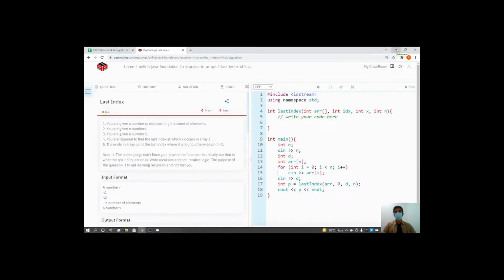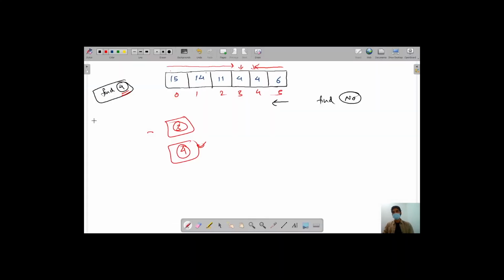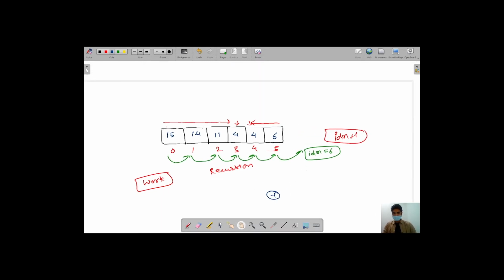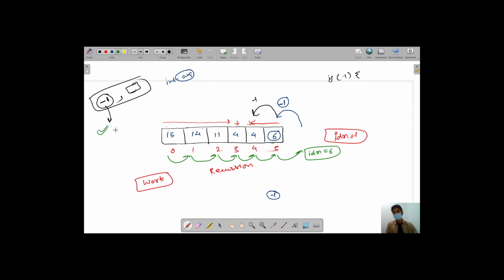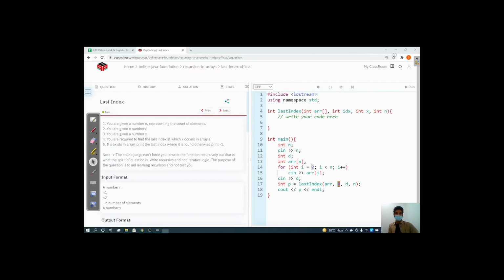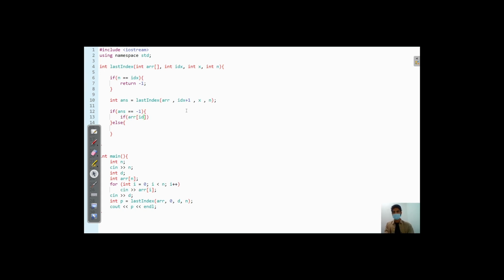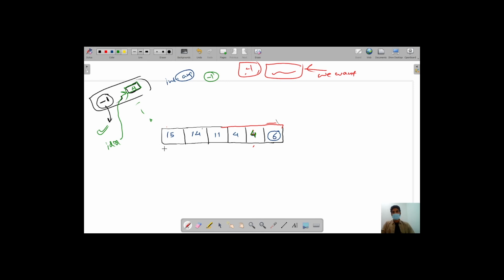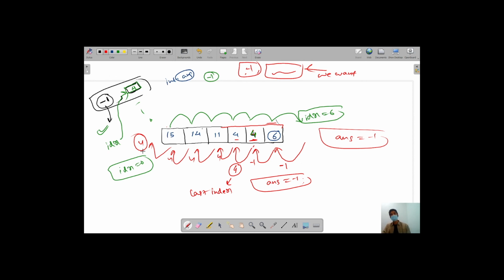Last Index | Module : Recursion and Backtracking | In Hindi | Python | Video_5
Last Index Of Occurrence

Question Statement:
1. Given an array, recursively return the last index of occurrence of element in an array.
2. For more detail watch the video.

Topic

Used DataStructure

TimeComplexity: O(N)

SpaceComplexity: O(1)